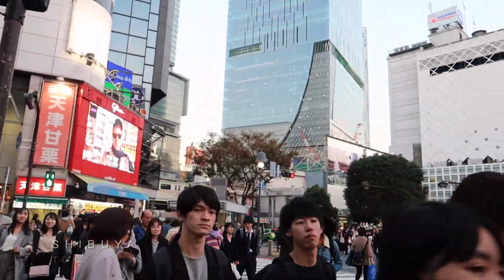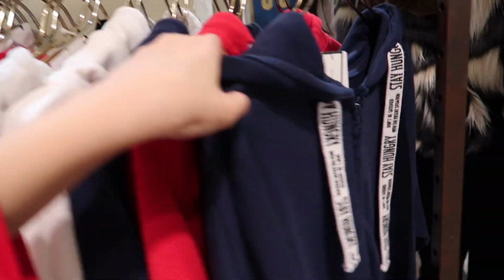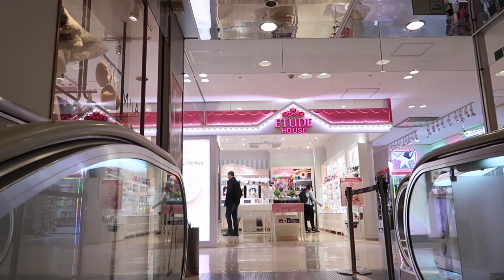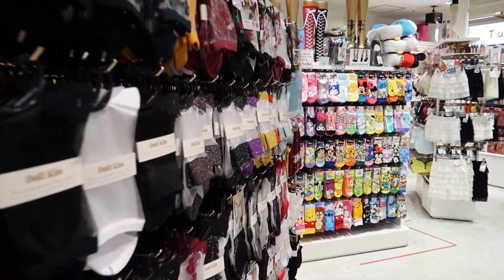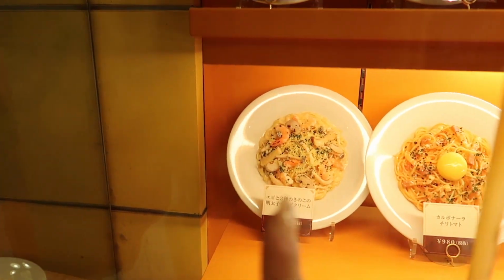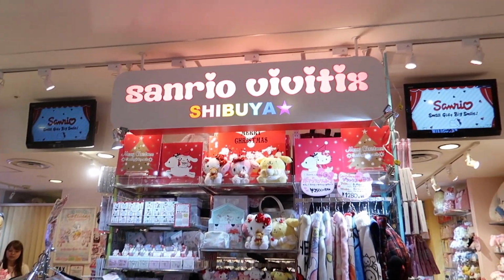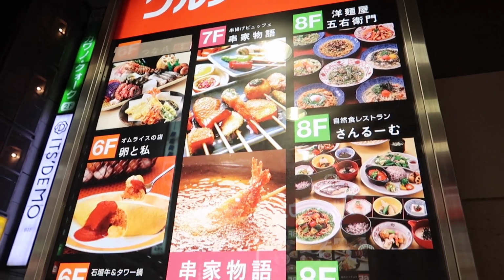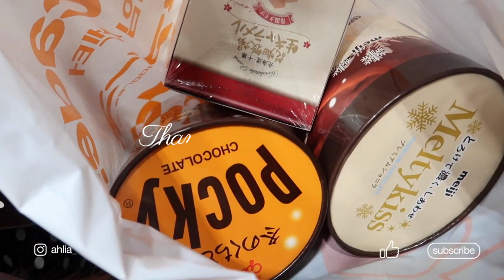VLOG Japan: Day 8 | Tokyo | SHOPPING IN SHIBUYA 109!!!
Hello everyone! ♥

I'm Ahlia~

This is my first time vlogging and editing but I will try my best to improve so I can give you better visuals and content.

Please let me know what you'd like to see in my channel.

This is my eight vlogging day in Tokyo Japan, I've listed the areas I’ve visited.

○ Location: Shibuya

• Shibuya 109
- 10 floors full of affordable and fashionable clothing for women’s fantasy

• 沖縄そばやんぱる - Okinawasobayan paru
-  Slow cooked beef soba noodles

• VR Park Tokyo
-  Different kinds of Claw Machine

Shibuya is one of the best shopping places in Tokyo and there’s just so much to see and I would advice you to definitely to look around and enjoy your time with shopping and eating till your hearts content.

🎵 Music
LAKEY INSPIRED - Chill Day